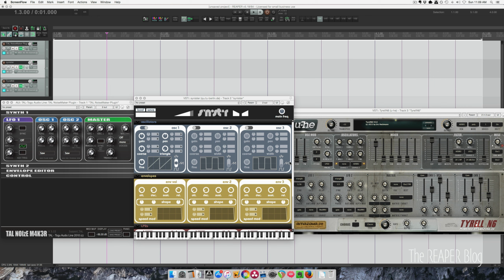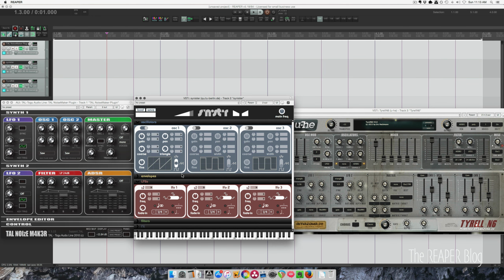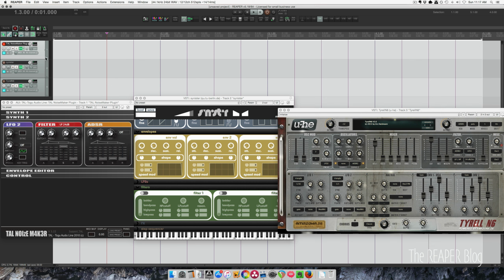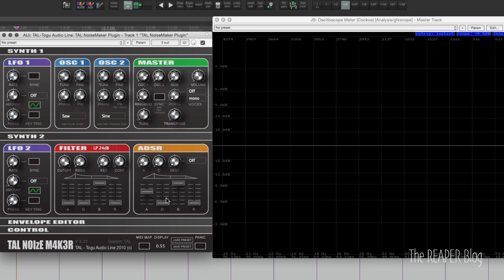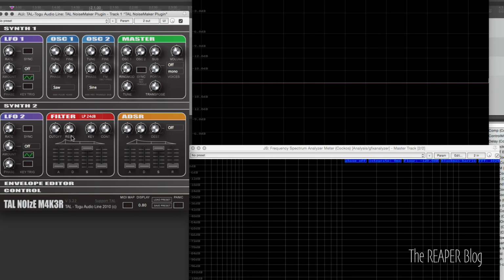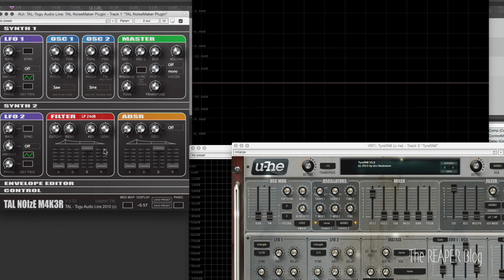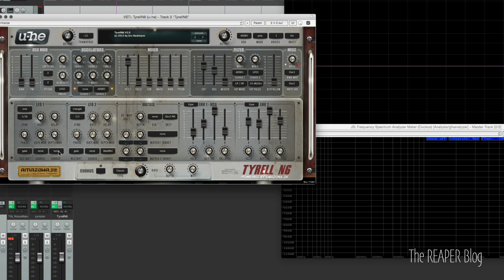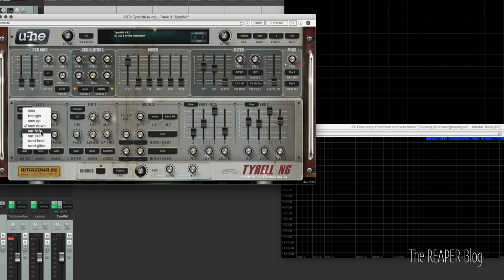Basic Components of synthesizers - Synths for beginners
Most synthesizers use a few common components: Oscillators, mixer, filter, LFO, ADSR Envelope. When you can identify each of these on any synthesizer, it's a lot easier to get familiar with how it works.

01:20 - Oscillator (tone generator)
01:35 - Mixer
02:05 - LFO  (Low frequency oscillator)
02:45 - ADSR Envelope
03:10 - Filter
03:55 - Oscillator types/shapes demonstration
05:15 - ADSR demonstration
06:50 - Filter demonstration
10:00 - LFO demonstration
12:40 - final thoughts